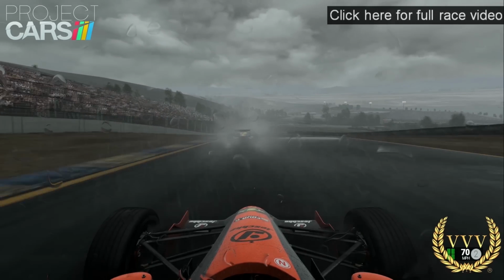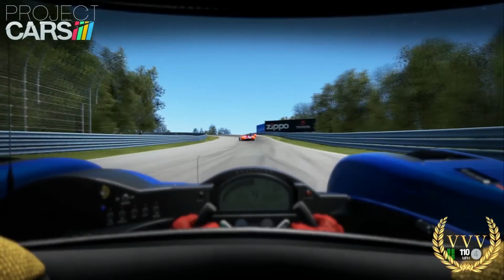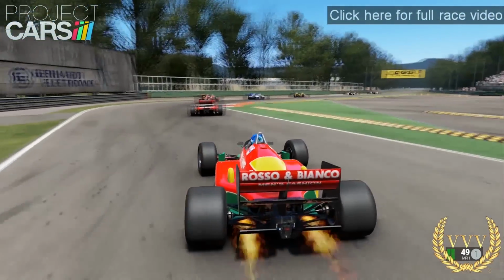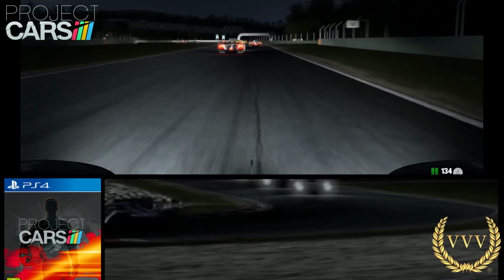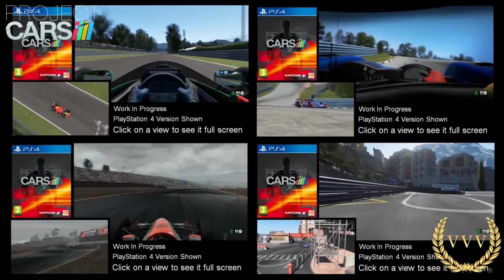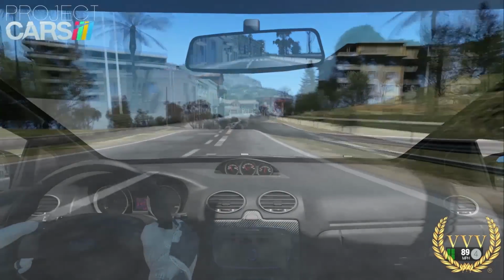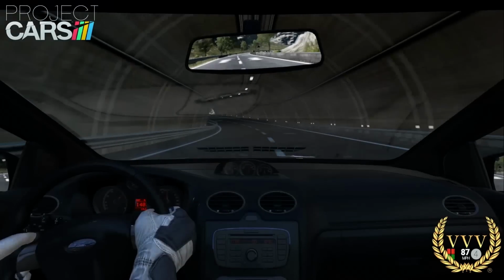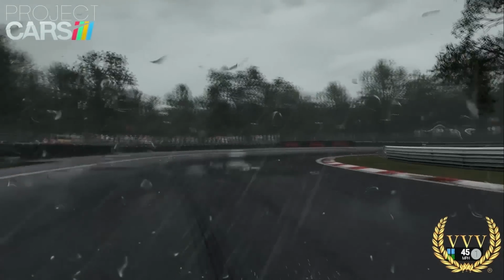Project Cars Exclusive PS4 Gameplay part 1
Note: Links to other videos will appear as the videos go live in the coming hours. Project Cars is nearly with us but the big question has always been how would it convert to console? Today we reveal a range of footage from the PS4 version recorded at 1080p 60 giving you an opportunity to form your own opinions on progress made since the early builds. Note that this is a work in progress version and does not represent the quality of the final game. More coverage will appear in the coming hours besides additional previews as we head toward launch.